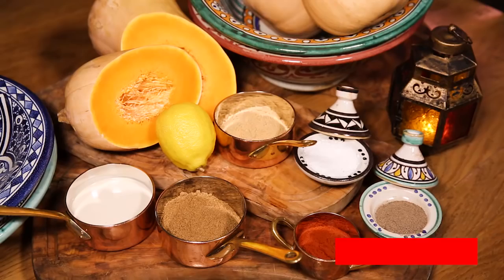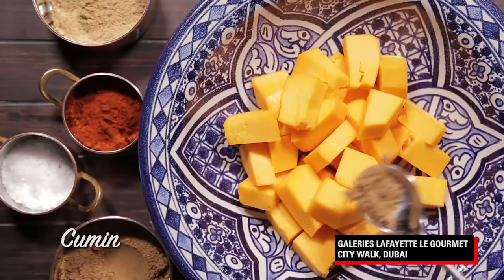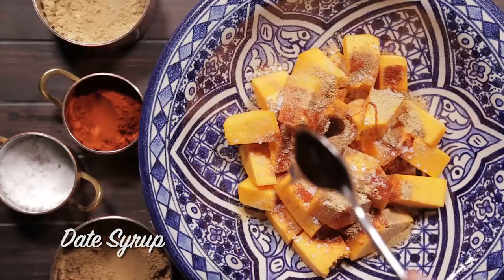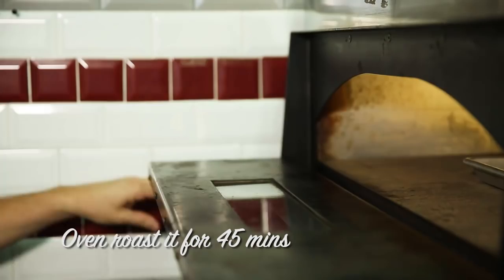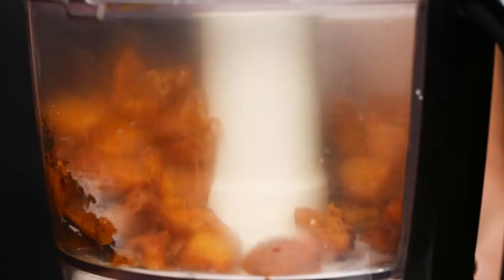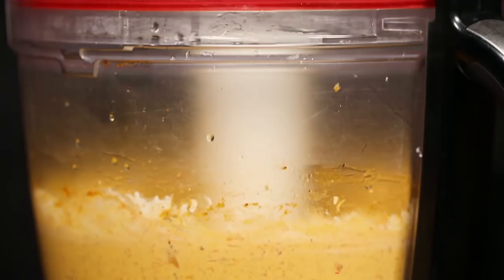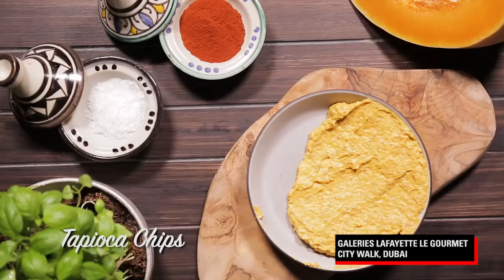Butternut Style Hummus Galeries Lafayette Le Gourmet - What's Cooking UAE